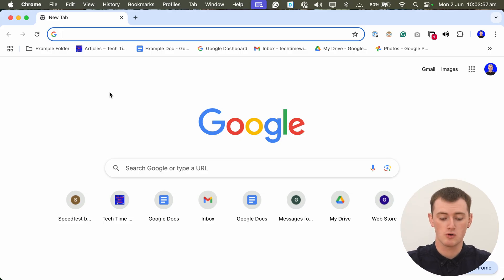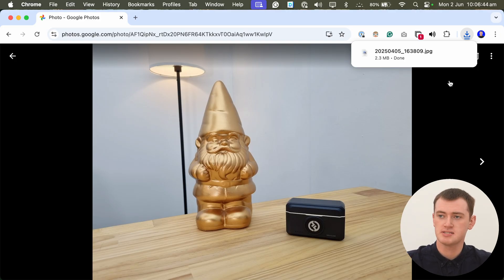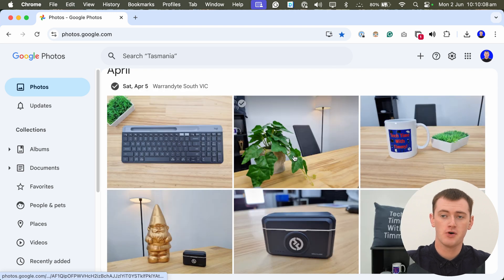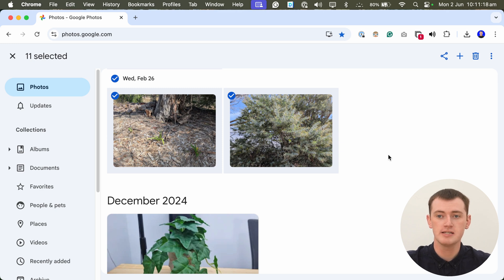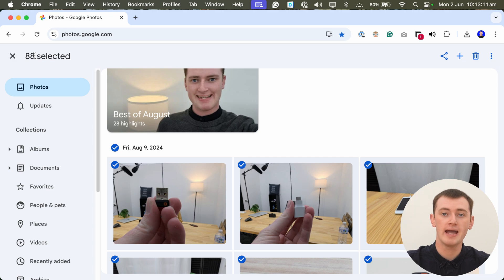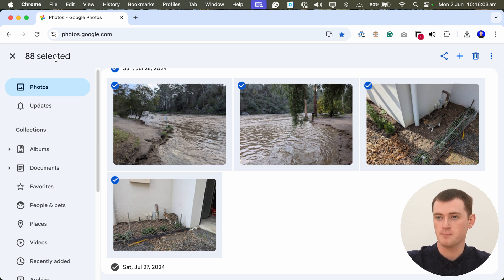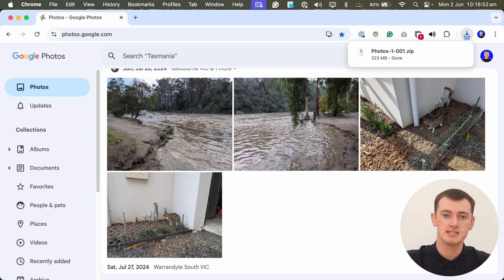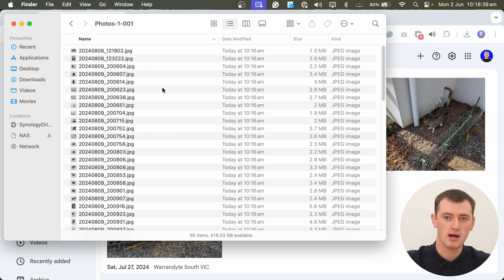How To Download Photos From Google Photos - On Your Computer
In this video, Timmy shows you how to download photos from Google Photos to your computer using the Google Photos website. You can download photos one photo at a time, or you can download large batches.

To learn more about opening zip files on your computer, here are the relevant videos:

Table of contents:
00:00:00 Intro
00:00:19 Open Google Photos
00:00:44 Choose A Photo To Download
00:01:07 Download Single Photo
00:02:27 Select Multiple Photos
00:06:11 Download Selected Photos
00:07:35 Open The Zip File
00:08:49 Downloading All Your Photos